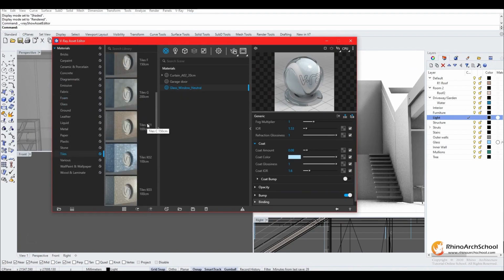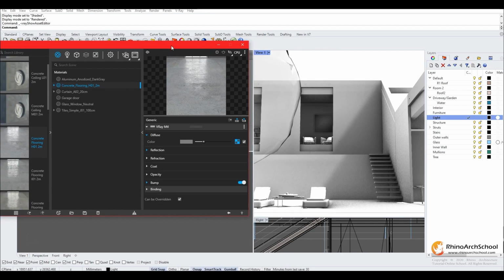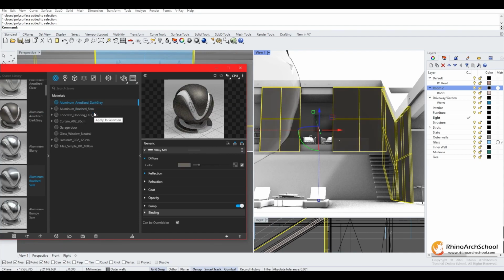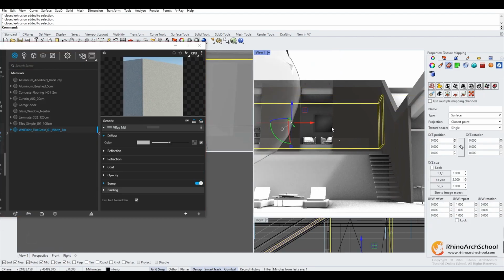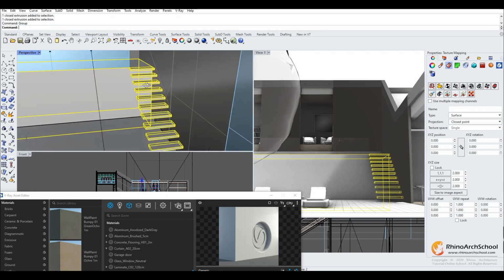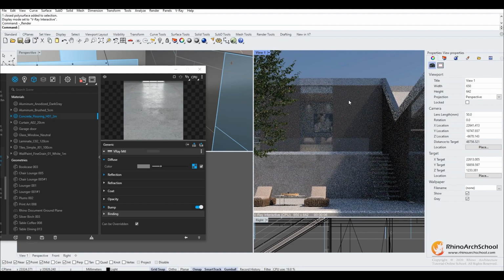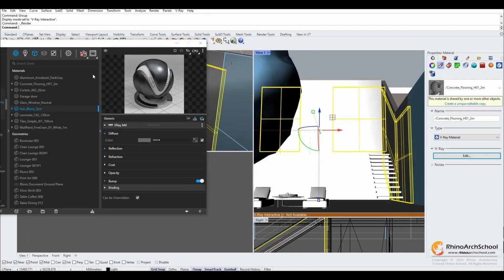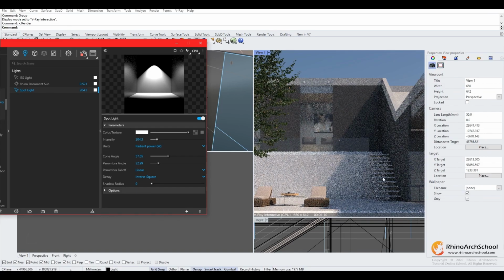RhinoArchSchool - V-Ray for Rhino Rendering Tutorials from Beginner to Advanced 2023 - 31